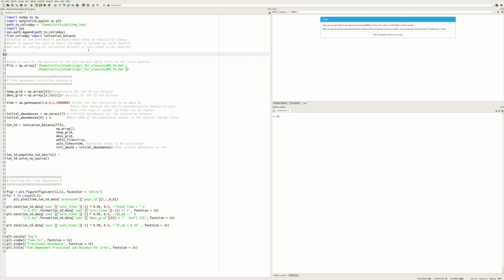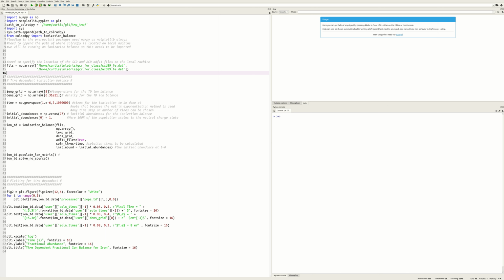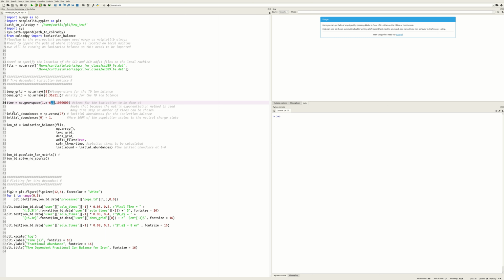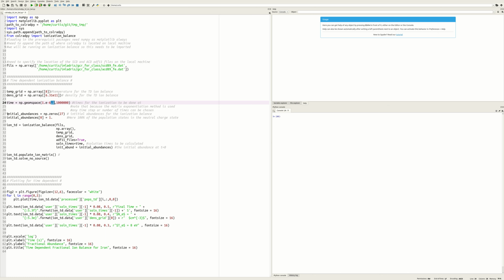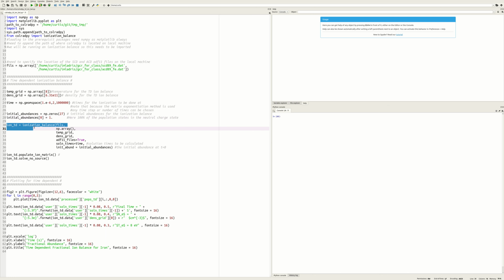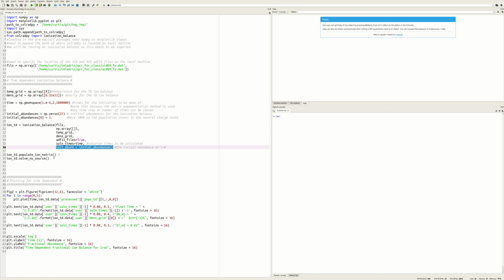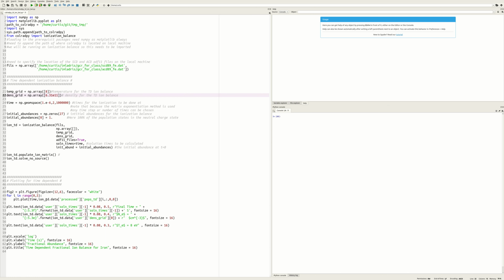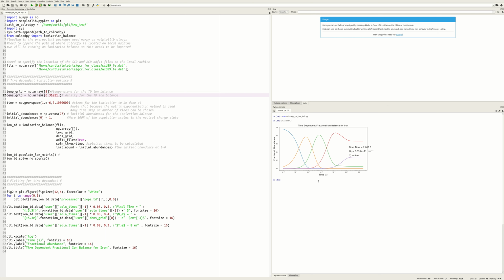Fe time dependent ionization balance